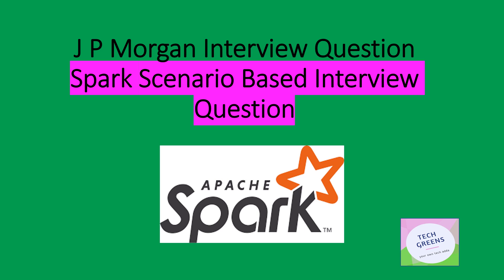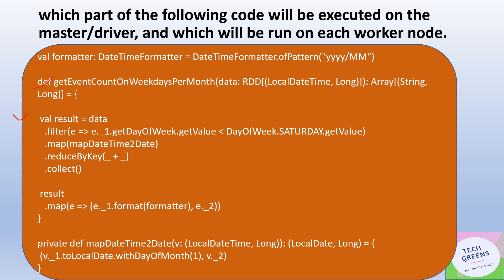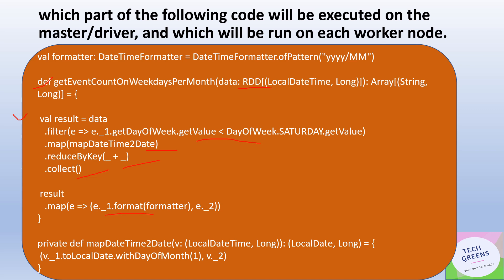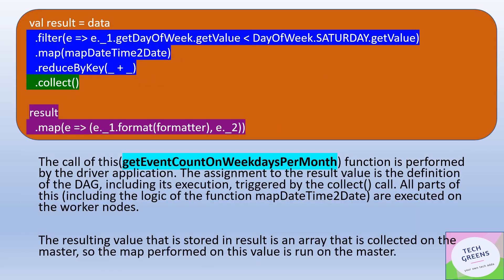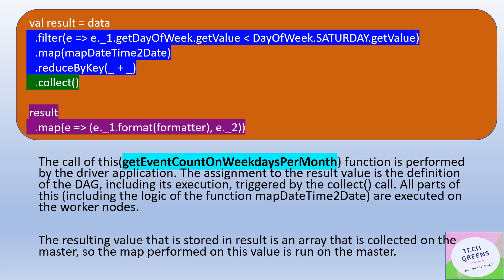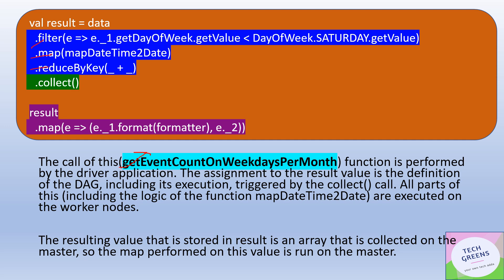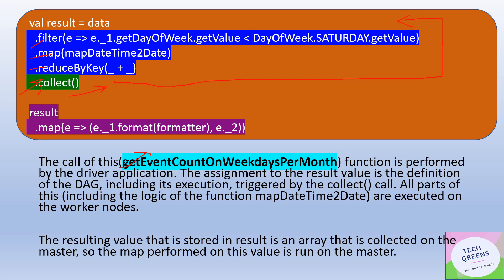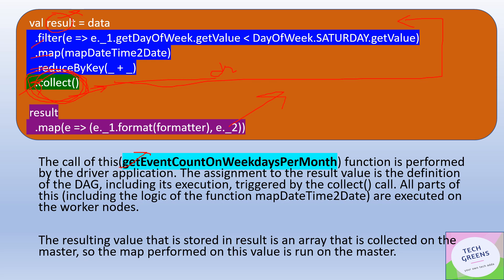Spark Scenario Based Interview Question | Missing Code